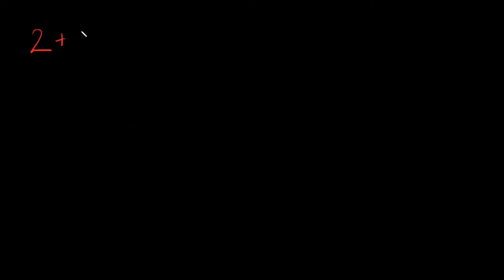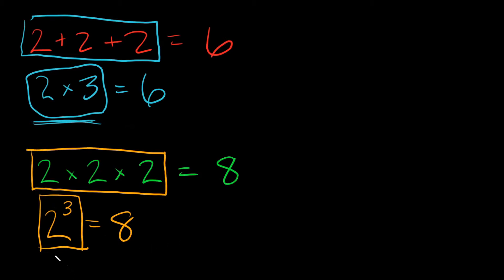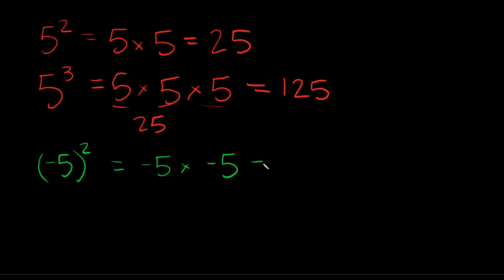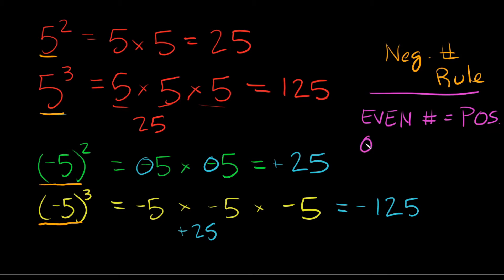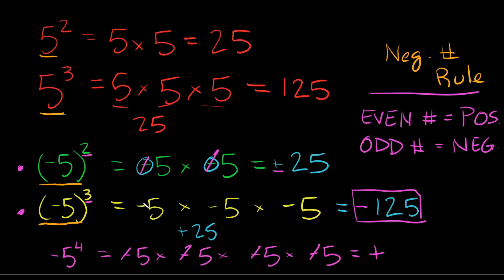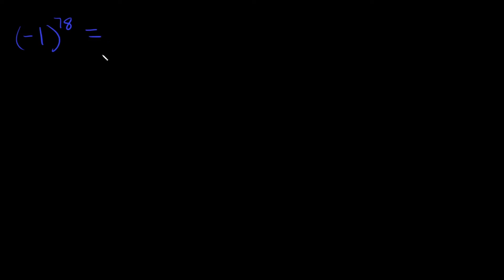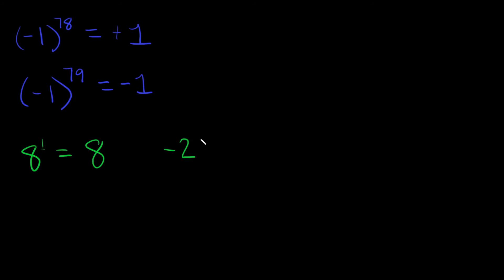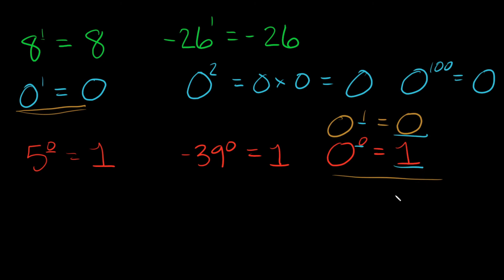Intro to Exponents (Powers) | Basic Rules for Positive & Negative Numbers | Eat Pi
In this video, I provide you with an introduction into exponents. I break down the basic rules, and use positive and negative examples. I also show you some useful tricks & tips for memorizing the rules.

0:00 - Introduction
1:48 - Examples